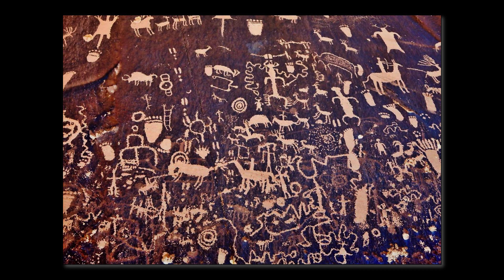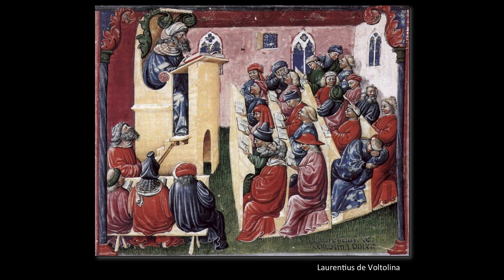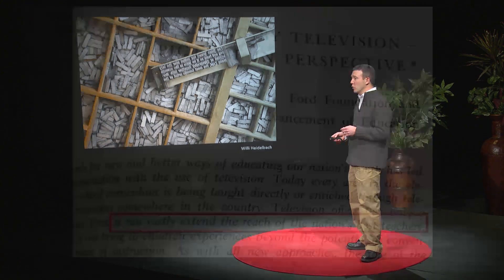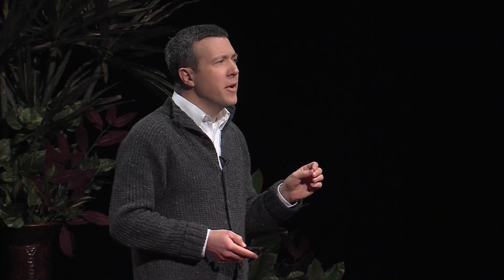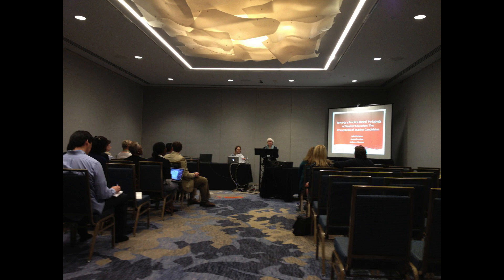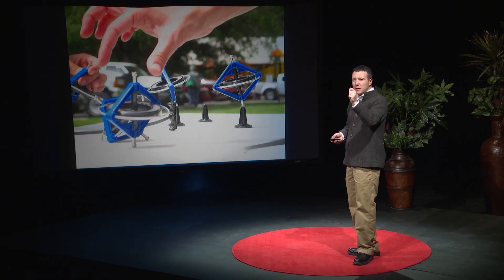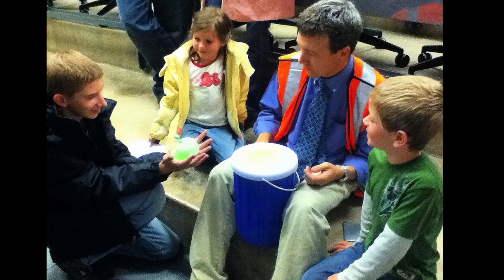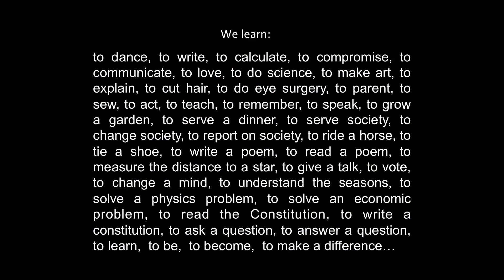Innovations in education: Adam Johnston at TEDxWeberStateUniversity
Adam Johnston is a professor of physics at Weber State University where he teaches courses in general physics and science education. His research in science learning has led him to co-organize a national conference in science education reform, Science Education at the Crossroads, as well as local outreach programs such as Science in the Parks, hosted in Ogden city during the summer. Adam works closely with teaching majors at Weber State, as well as with practicing teachers locally and around the state through various programs and presentations. Before coming to Weber State, Adam completed a Ph.D. in science education and a M.S. in physics from the University of Utah, and a B.S. in physics from Lewis & Clark College in Portland, Oregon.